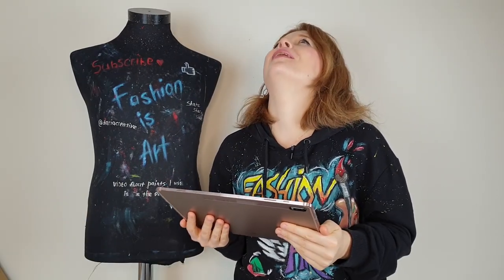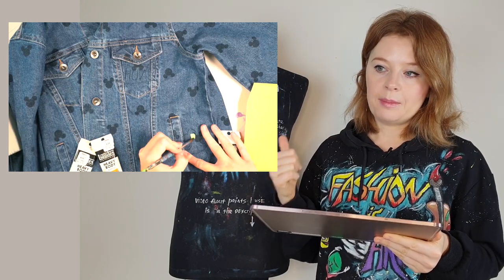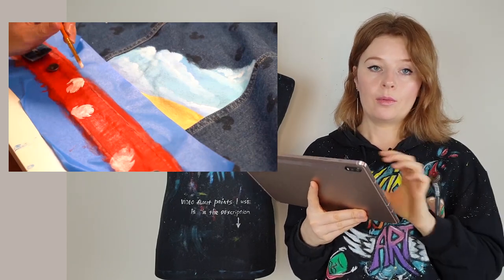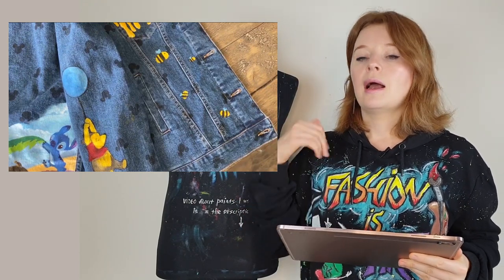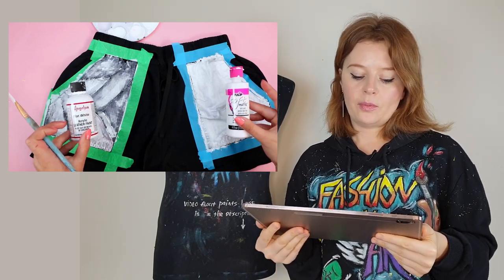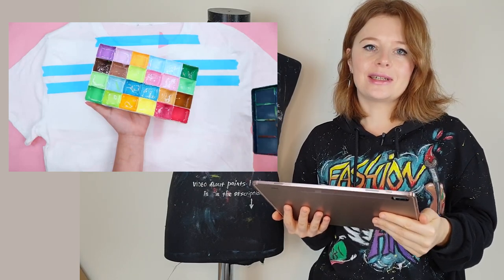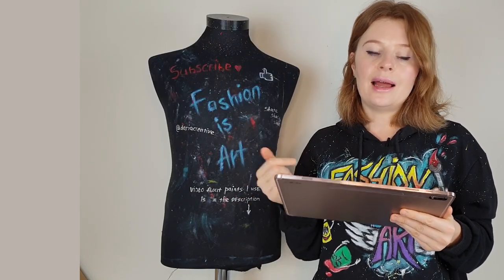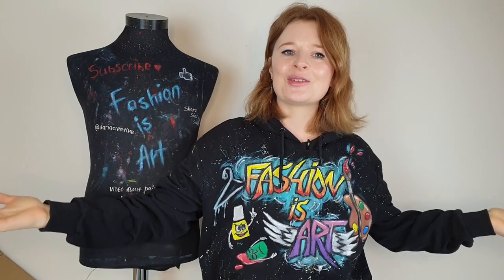Pro Clothes Customizer Reacts to Art Youtubers Painting Their Clothes For the First Time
In this video I am going to react to popular Art Youtubers - Chloe Rose Art and Moriah Elizabeth - painting their clothes fo the first time. I am going to show you their mistakes.And they made a lot of them. From choosing wrong paint to using wrong technique.
 Paiting on clothes Art is not a well known kind of Art.Many artist do not have  any idea about this art and it's rules. They don't know which paint shoud be used and how to paint to avoid stiffness and cracks. I found videos of 2 popular art youtubers painting their clothes and decided to show you mistakes they made in the process. And this video is going to be very helpful to all the beginners who want to start customizing clothes. You will see which mistakes you should  avoid and what is a right way of painting on clothes